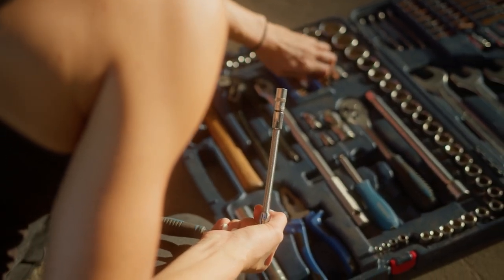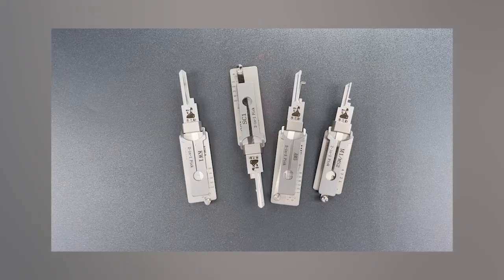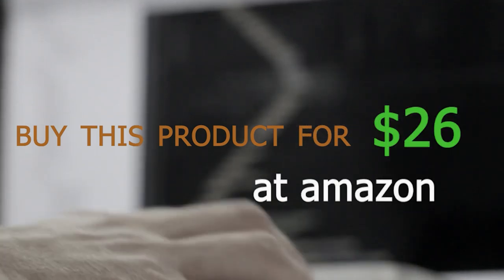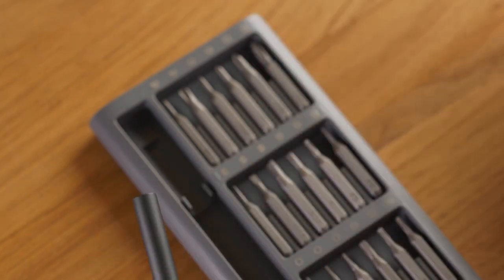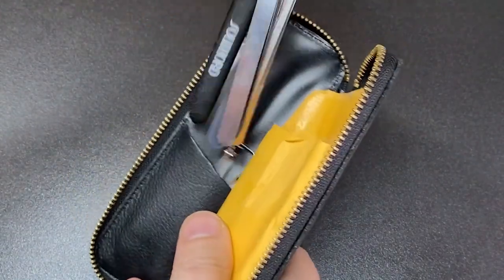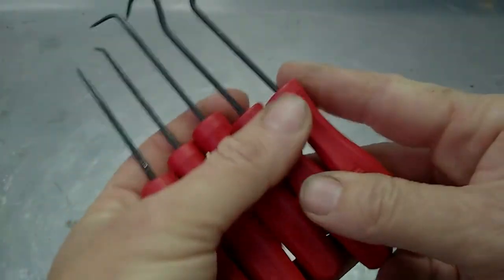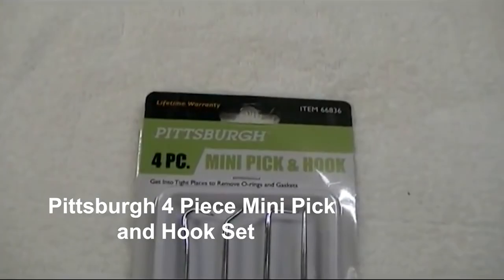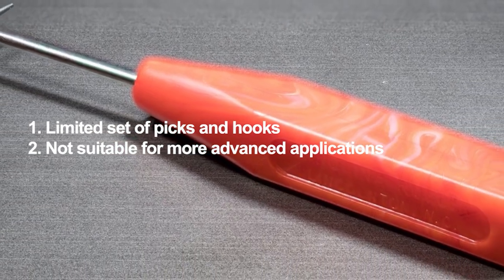Best 5 Lock Picking Tools 2023। Techie Tuneup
Best Lock Picking Tools

Lock picking tools are essential for any locksmith or security enthusiast. Many of us who are new to the field of lock picking. We want to get our first lock pick set. However, the sheer volume of goods flooding the market can occasionally appear overwhelming.

Do we actually need all of these selections, on top of that? Do we really need to spend $200 on a set that includes every pick imaginable, or can we get a decent lock pick set for less?

However, finding the best fake lock picking tools can be challenging.

In this video , we will provide you with a comprehensive guide to help you find the best fake lock picking tools on the market. So let’s dive into our buying guide.